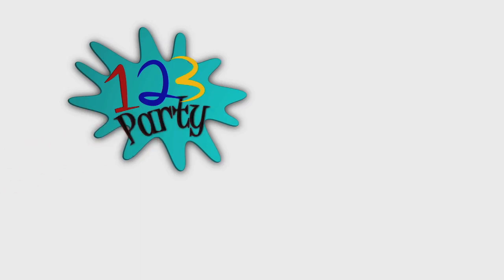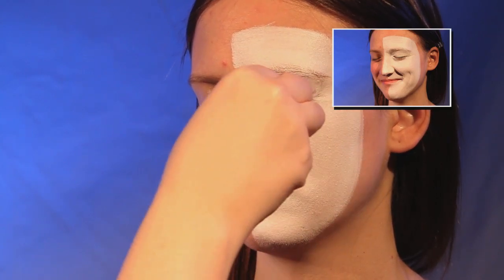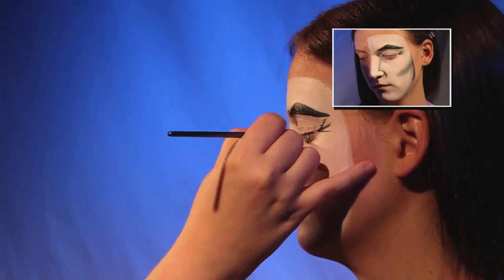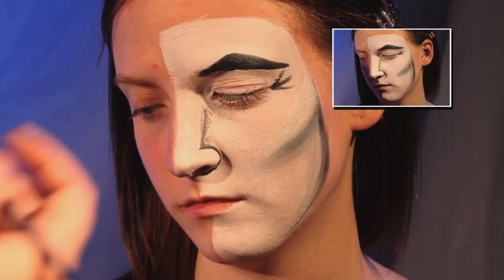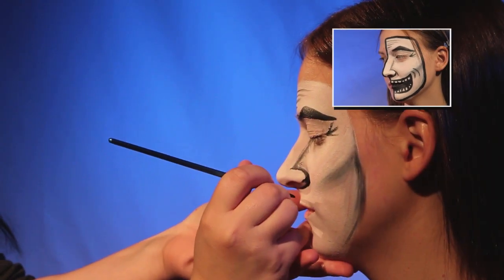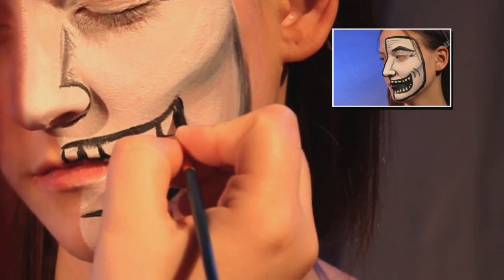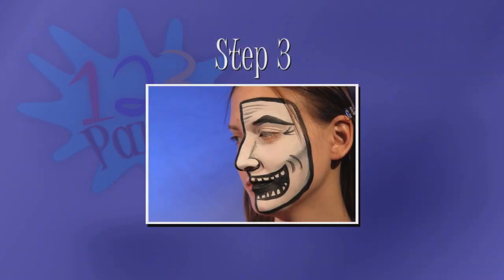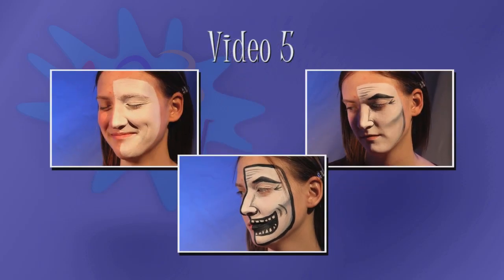Video 5: Mask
The fifth video in our series will show you how to paint a mask.